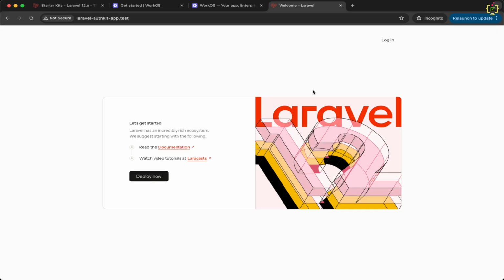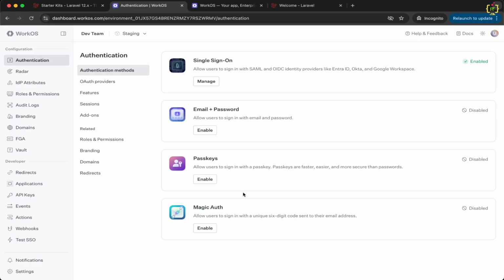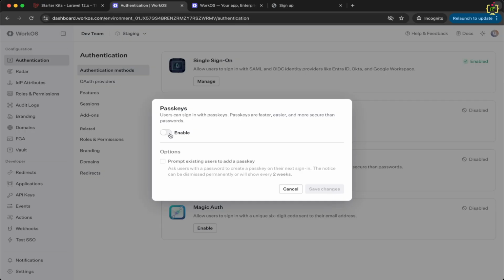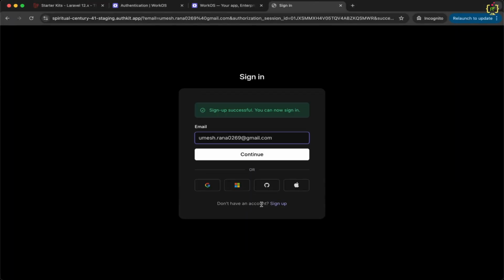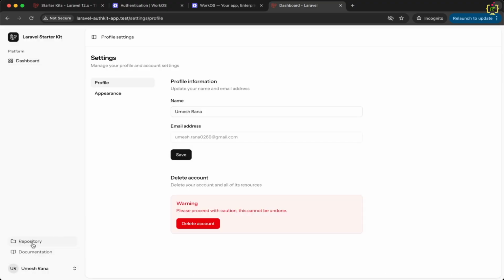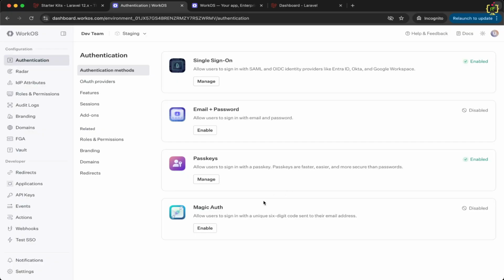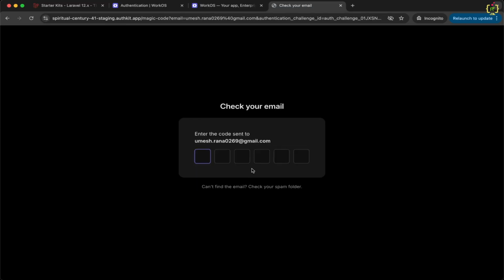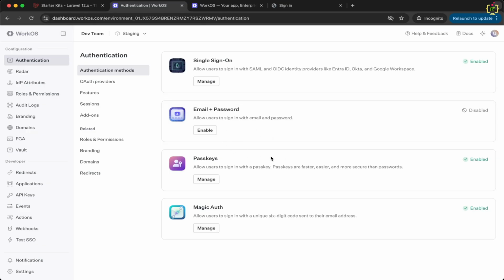Laravel 12 + React + WorkOS 🔐 | Passwordless Login with Passkeys & Magic Links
In Episode 2 of our Laravel + React + WorkOS series, we're diving into secure, modern login options — no passwords required.

What You’ll Learn:
✅ Enable Face ID / Touch ID login using Passkeys (WebAuthn)
✅ One-click email login with Magic Auth (Magic Link)
✅ WorkOS setup and flow (no custom backend code)
✅ React + Laravel 12 AuthKit starter configuration
✅ Real-time demo of biometric + email login flows

WorkOS makes it insanely easy to add secure, scalable login trusted by companies like Notion, Webflow, and Vercel.

🧰 Tech Stack:
✅ Laravel 12
✅ React JS + Inertia
✅ WorkOS AuthKit

Coming Up Next:
✨ SAML SSO integration
✨ Directory Sync (SCIM)
✨ RBAC + multi-organization setup

Laravel 12
Laravel 12 React Starter Kit
Laravel React Inertia
Laravel 12 Passwordless login
Passwordless login in laravel 12
WorkOS Passwordless login
WorkOS Authkit Passwordless login
Passkeys login in Laravel 12
Magicklinks in Laravel 12
Passkeys login using WorkOS
OAuth in Laravel
WorkOS AuthKit
Enterprise authentication
Multi-org login system Laravel
SaaS authentication system
Role-based access Laravel
Passwordless login in Laravel
Passkey authentication
Magic link login Laravel
WorkOS AuthKit social login
Laravel Inertia.js
Laravel React AuthKit
ReactJS + Laravel
Laravel with WorkOS
SAML SSO Laravel WorkOS
Directory sync Laravel SCIM
Laravel 12 Social login with WorkOS
Laravel 12 WorkOS Authkit

00:00 - Welcome & Intro
01:28 - Enable Passkeys Authentication
04:20 - Set Passkeys for Authentication
05:50 - Passkeys Login
08:34 - Enable Magic Auth
09:35 - Test Magic Auth
11:00 - Choosing Passkeys or Magic Auth
11:45 - Summary